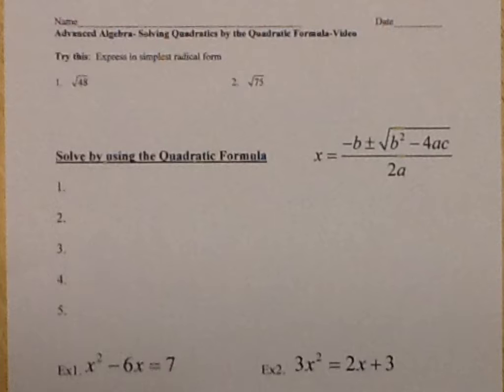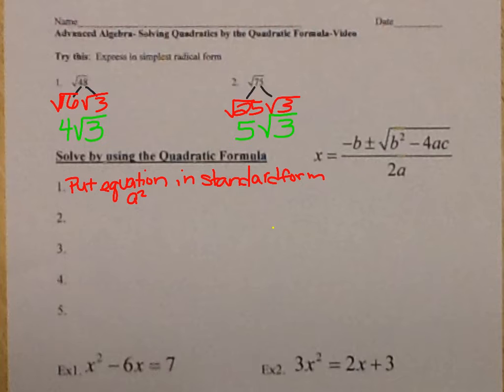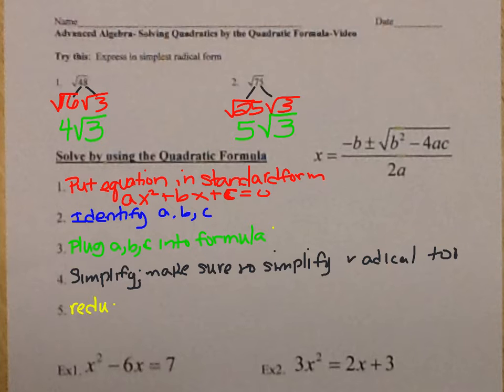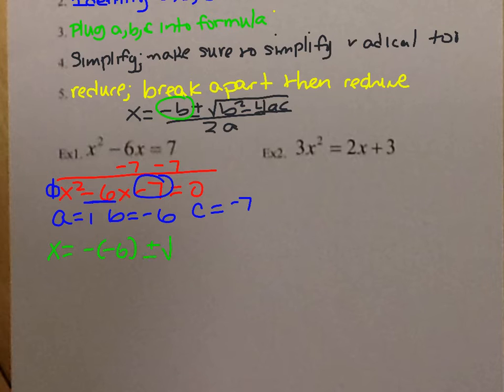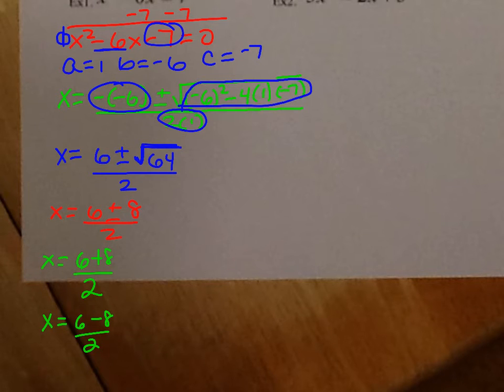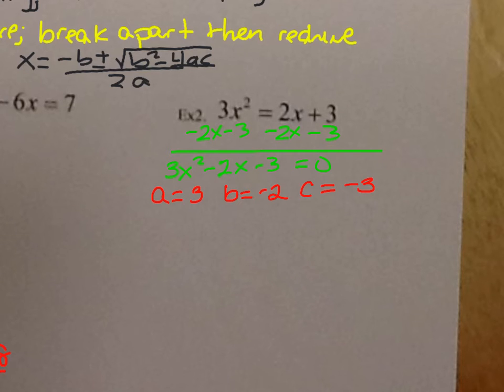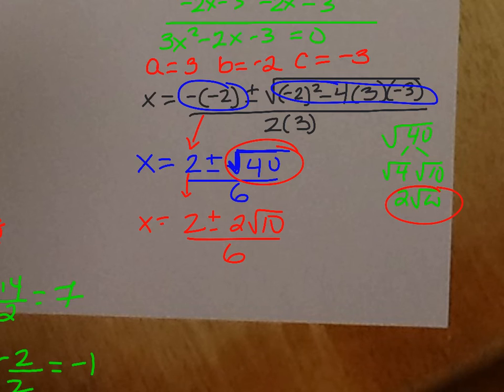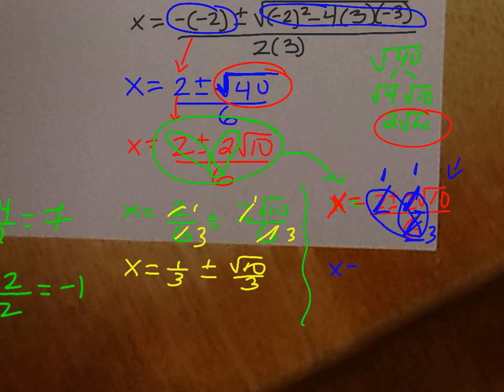AA Solving Quad by Quad Formula